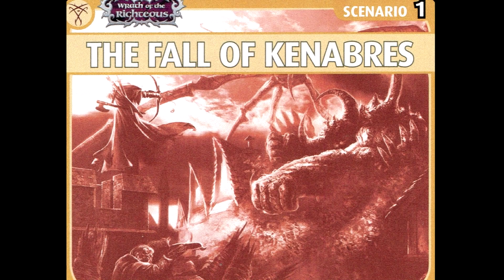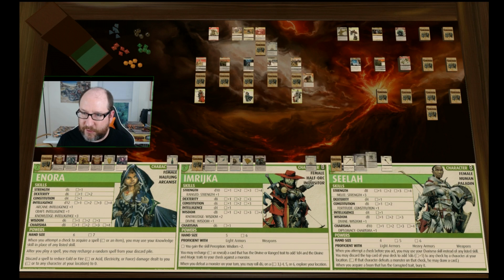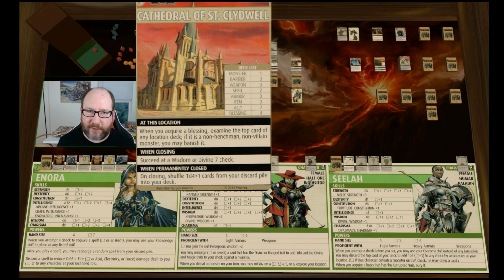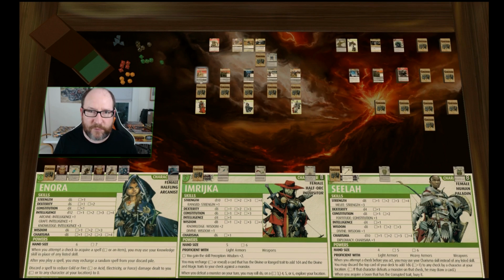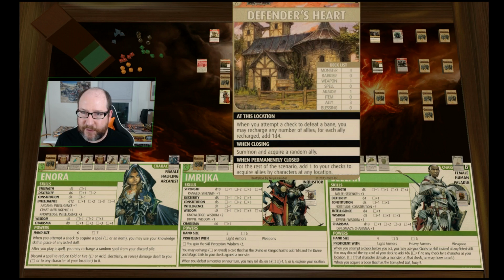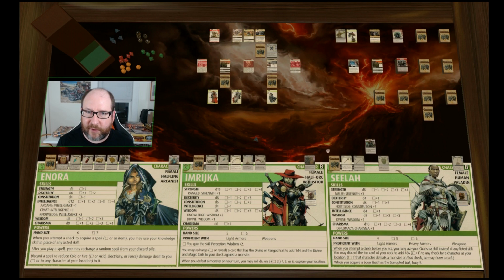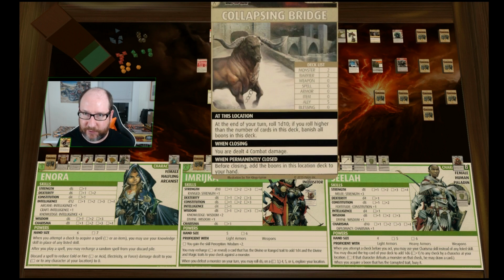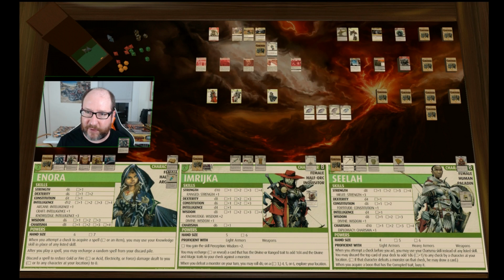PACG WR 006 - Pathfinder Adventure Card Game: Wrath of the Righteous - The Fall of Kenabres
The Fall of Kenabres is the first scenario in the first adventure deck,  The Worldwound Incursion. Enora, Imrijka, and Seelah face Ulkreths and have a couple visits from Khorramzadeh. There is a demonic horde of Sloth Demons to contend with as well.

Pathfinder Adventure Card Game Skull & Shackles was designed by Mike Selinker of Lone Shark Games